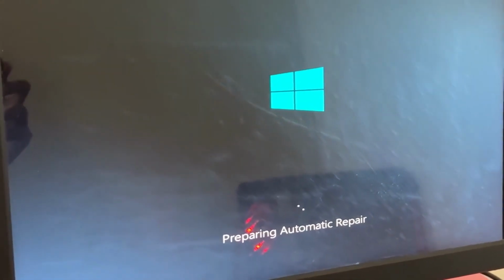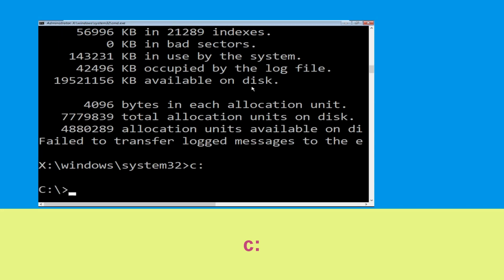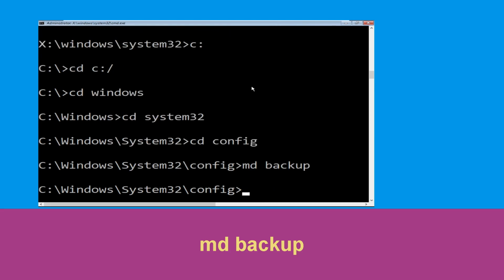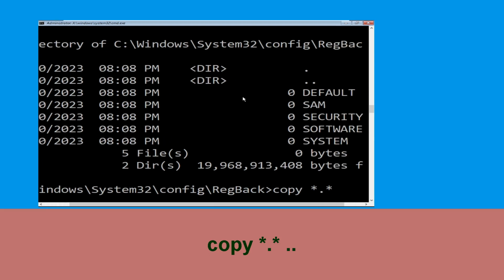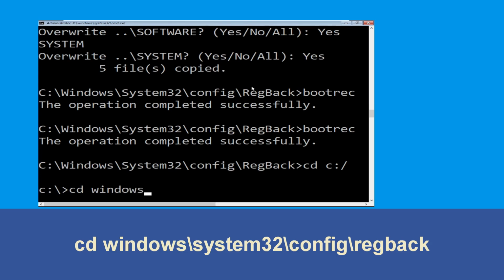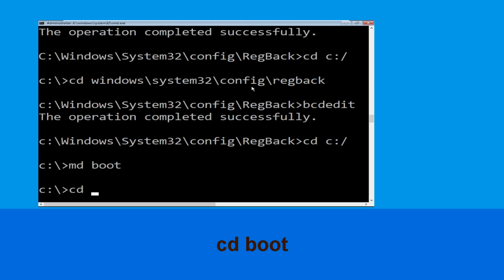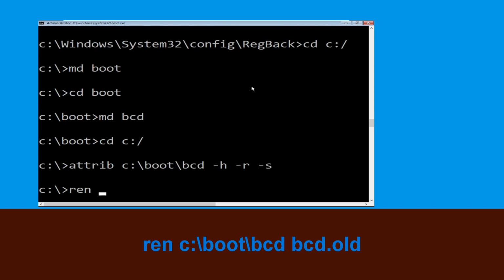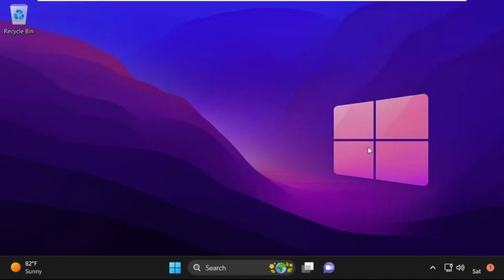How to Stop the Blue Screen Automatic Repair Restart Loop in Windows 11 Fix Windows 10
• IRQL_NOT_LESS_OR_EQUAL Error
• BAD_POOL_CALLER Error